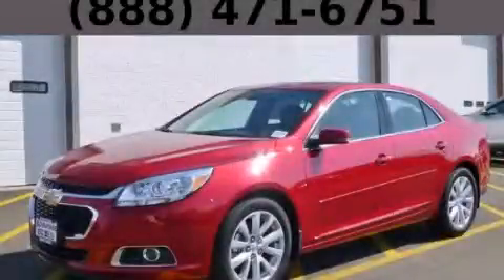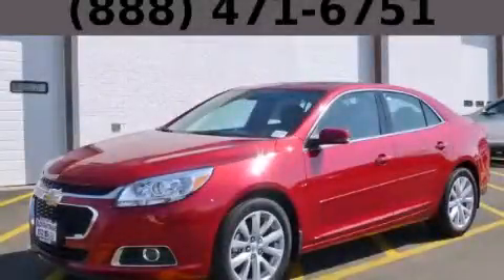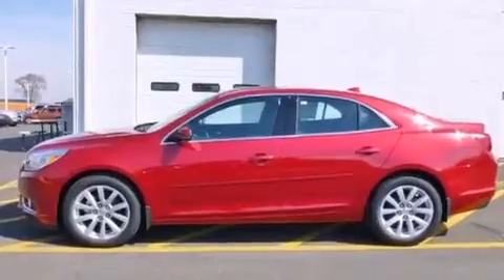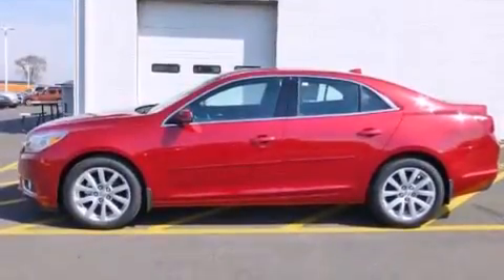2014 Chevrolet Malibu Chicago IL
Year : 2014
 Make : Chevrolet
 Model : Malibu
 Engine : Ecotec 2.5L DOHC 4-Cyl DI Engine
 Trans . : Automatic

 Miles : 2
 Interior : Other

 115 W South Frontage Rd.

 2014 Chevrolet Malibu  Bolingbrook IL